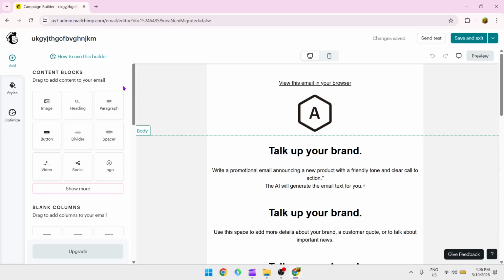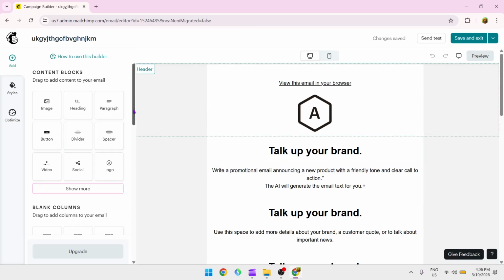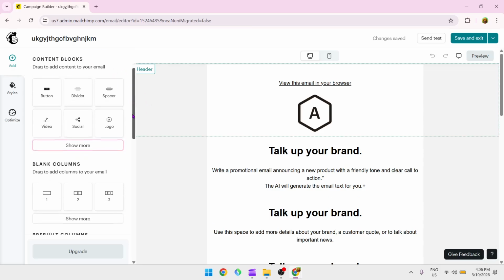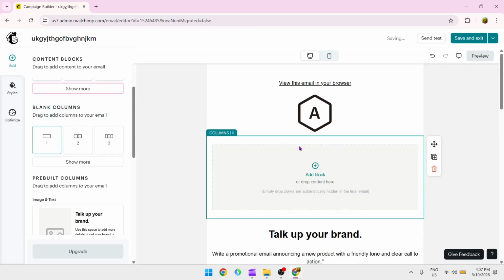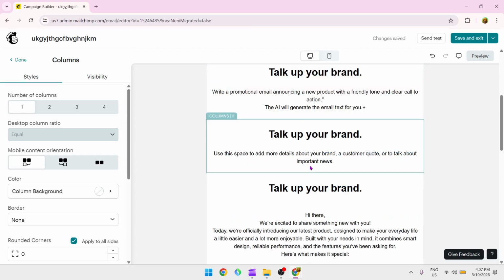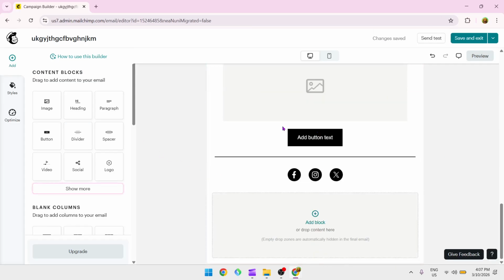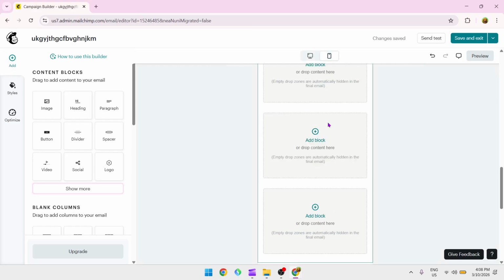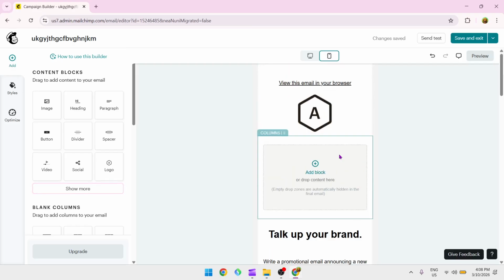How to Make Emails Mobile Friendly in Mailchimp in 2026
Want your emails to look perfect on every device? In this 2026 tutorial, you’ll learn how to make emails mobile friendly in Mailchimp so your subscribers can easily read and interact with your campaigns on phones and tablets.

Since most users open emails on mobile devices, optimizing your design is essential for better engagement, clicks, and conversions.

In this video, you’ll learn how to:
✅ Use responsive email templates in Mailchimp
✅ Adjust text size, spacing, and layout for mobile
✅ Optimize images for faster loading
✅ Preview emails on mobile and desktop views
✅ Fix common mobile design issues

This guide is perfect for beginners, marketers, and business owners who want to improve email performance in 2026.

By the end of this tutorial, you’ll know how to design clean, responsive emails that look great on any screen.